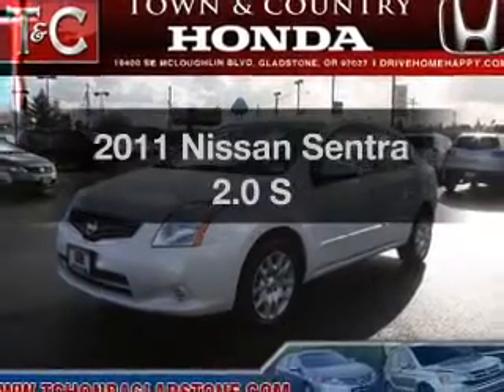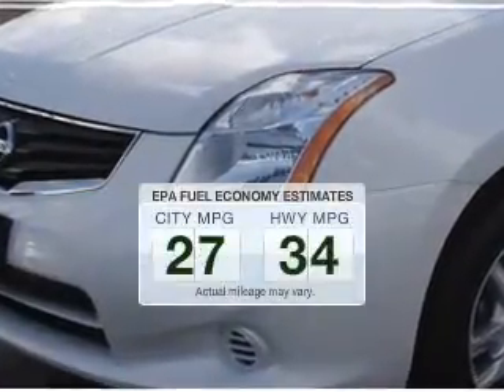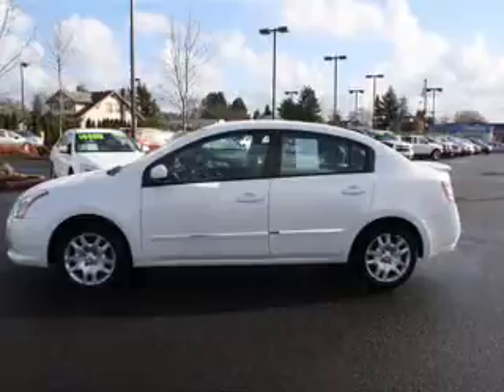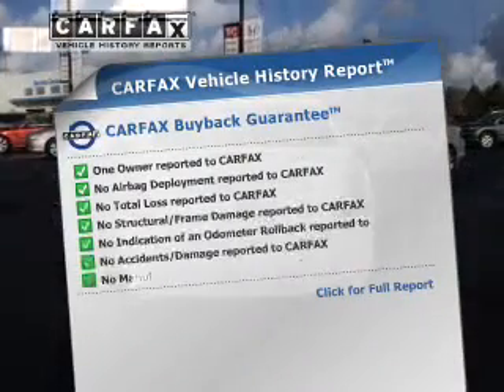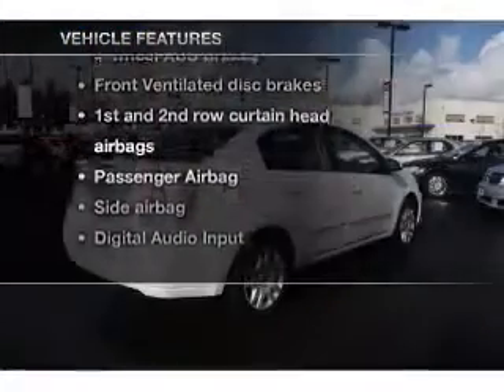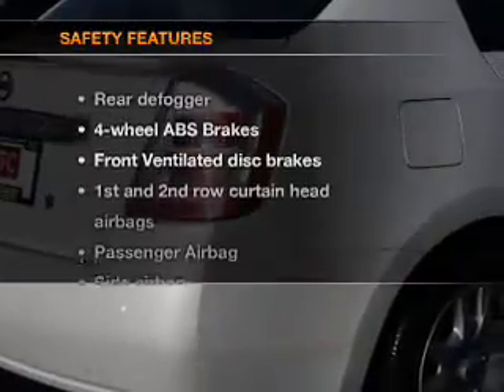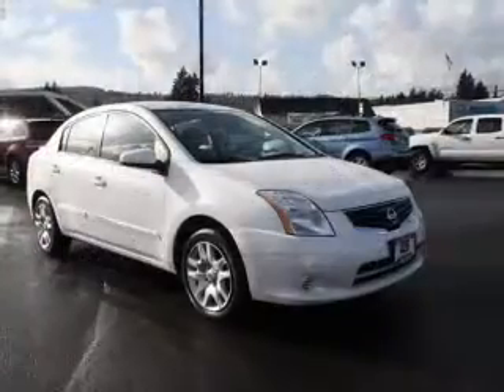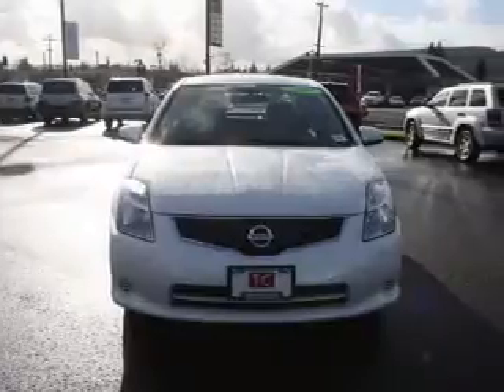2011 Nissan Sentra - Gladstone OR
Year: 2011
Make: Nissan
Model: Sentra
Trim: 2.0 S
Engine: 2.0 liter inline 4 cylinder 16 valve
Transmission: Continuously Variable
Color: White
Mileage: 23102
Address:
19400 SE McLoughlin Blvd